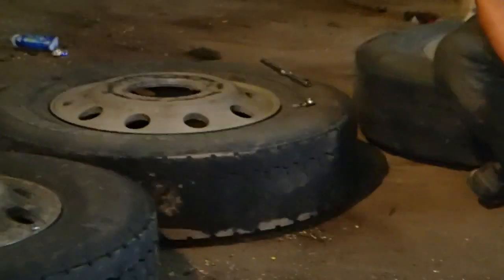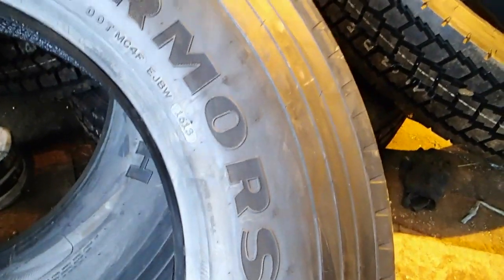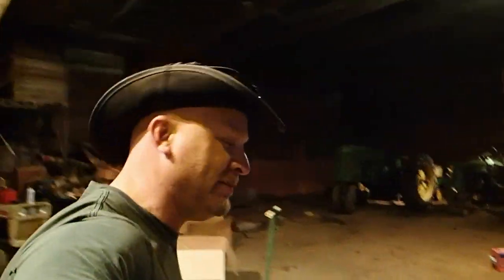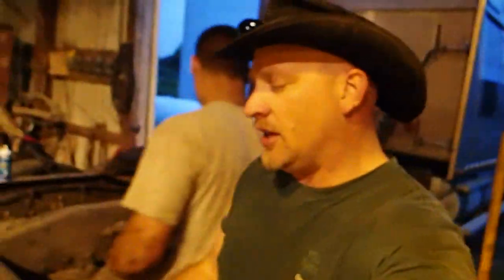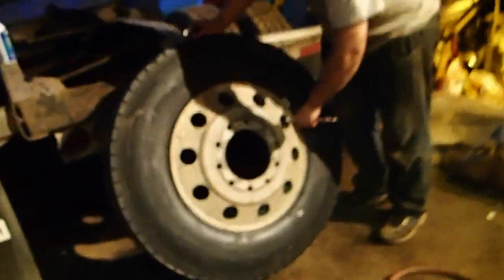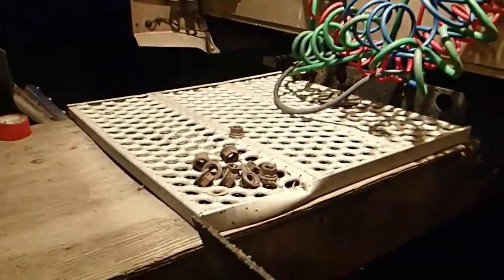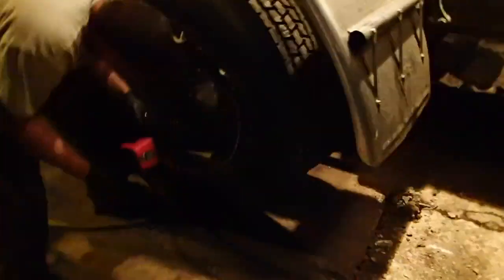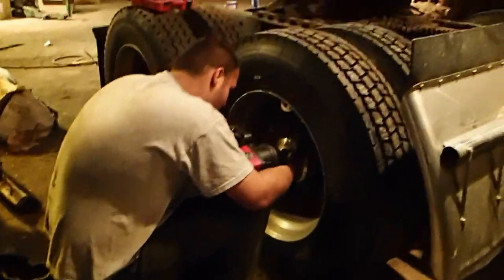truck tires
This video is about truck tires